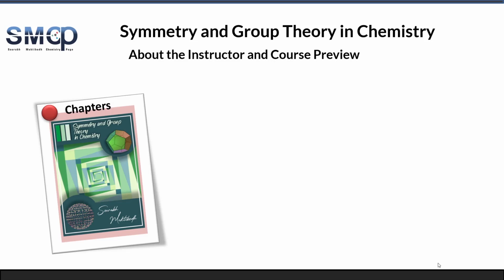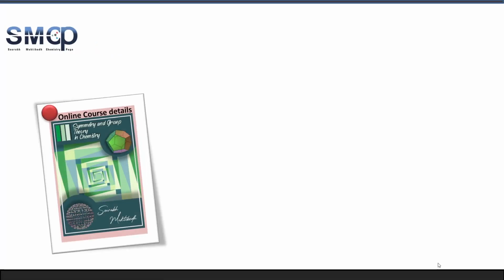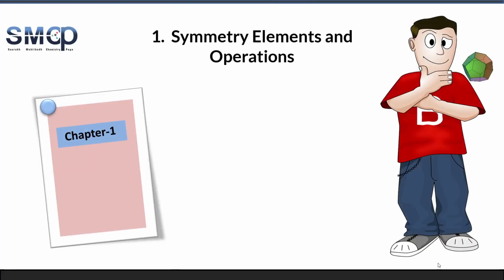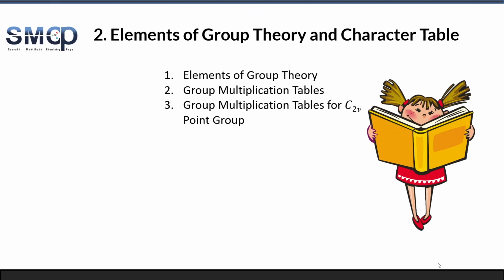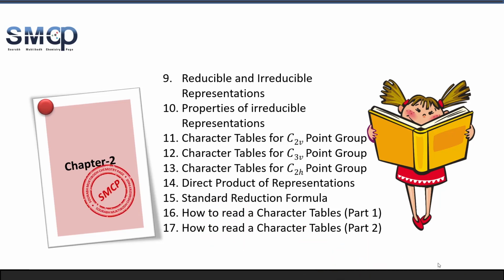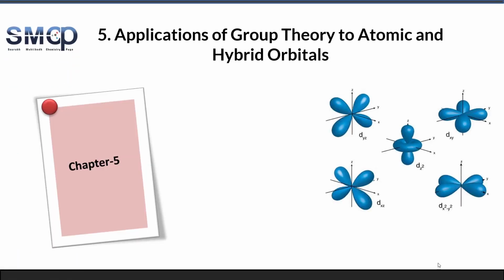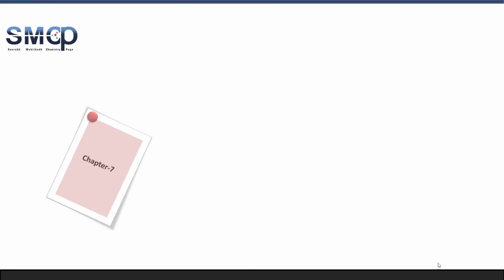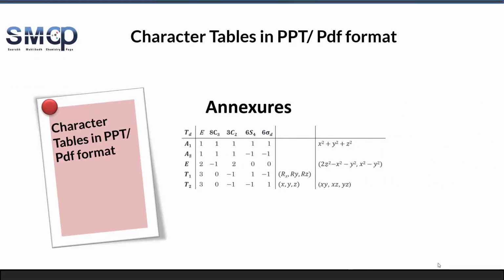SMCP Course Preview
Symmetry And Group Theory in Chemistry.